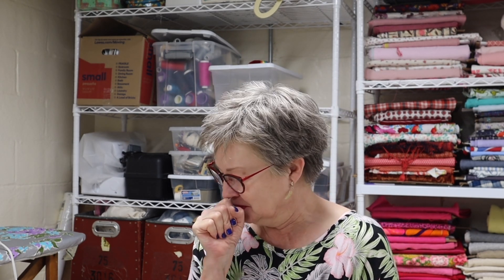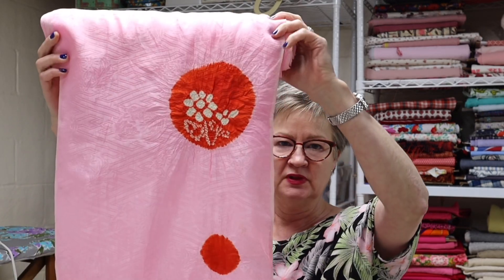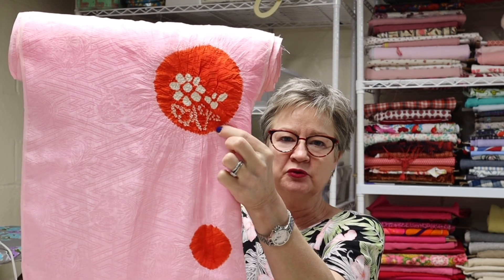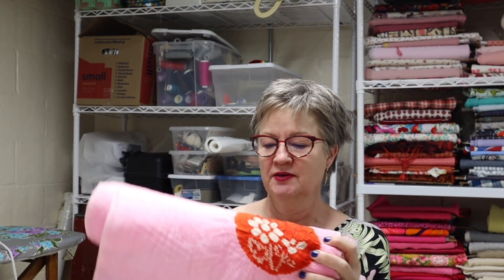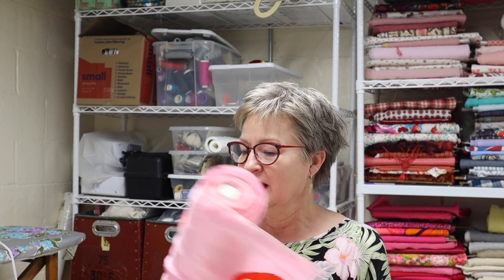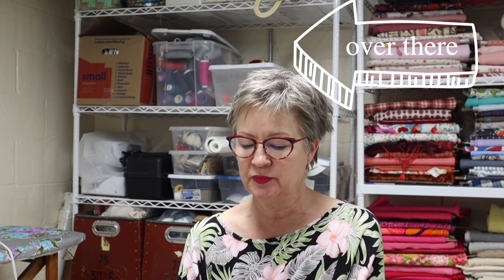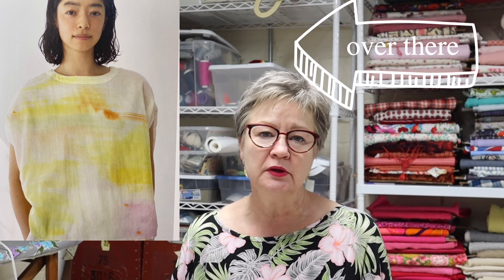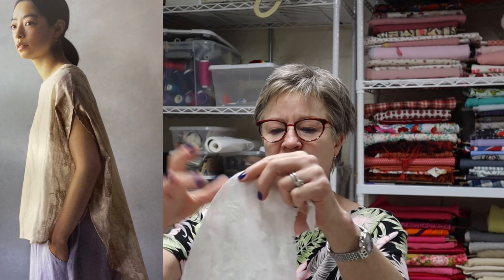It's fridaysews and announcing fabric giveaway winners!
A very special thank you to all of my Ko-Fi supporters this week and to all of you for playing along with my little give-away and helping me towards my 2000 subscriber goal
Check below to see if you won any of the fabric from my last video

1Rob yN for Emma White
#2 Tracie
#3 Donna Wilkening
#4 Chrisrine Barber
#5 Traci Silveira
#6 Connie Smith

If one of these is you please send me a private message via Facebook :